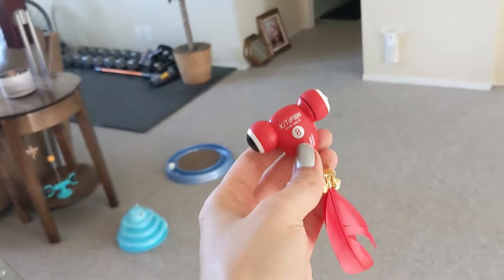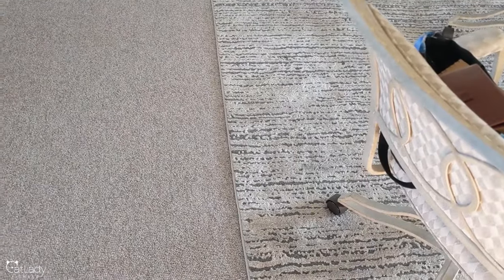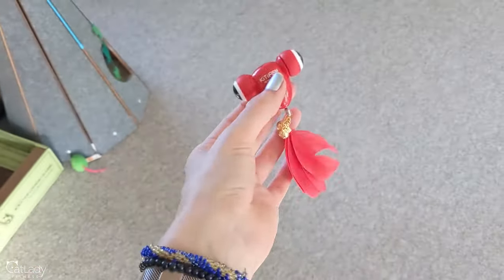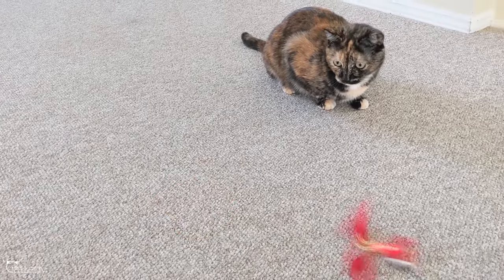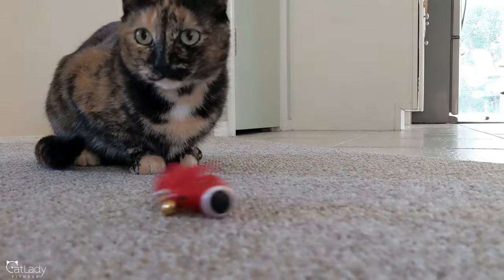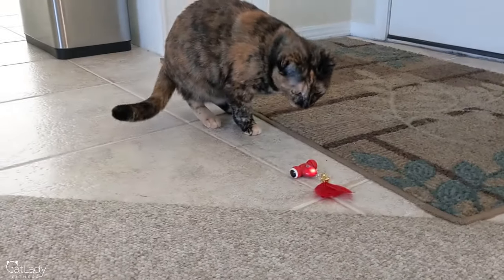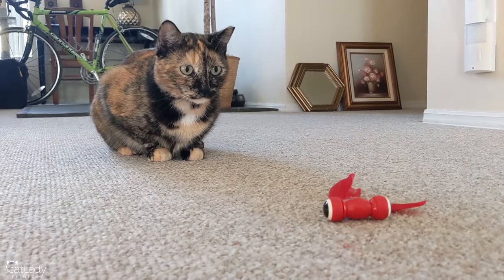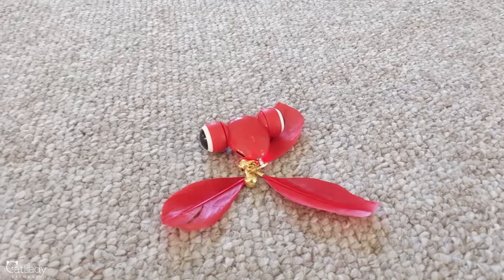Does this KiTiFiSH cat toy work on carpet? (is it worth it?)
KiTiFISH toy by MayMaw

Cat Dancer toy

Smart Cat mouse toys

Kitty tunnel

Large workout mat

Stacking Exercise Platforms

Bungee Cord Squirrel Feeder

Unicorn Head Squirrel Feeder

Give your kitty a DNA TEST with Basepaws CatKit!

◘→ Additional resources ←◘

💪 TrueHealthTrifecta.com

😺 CatLadyFitness.com